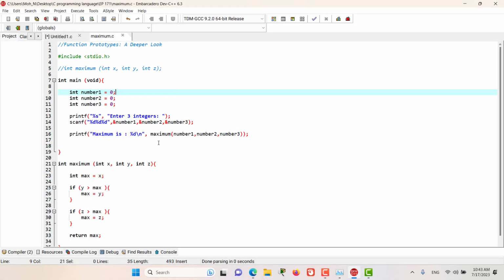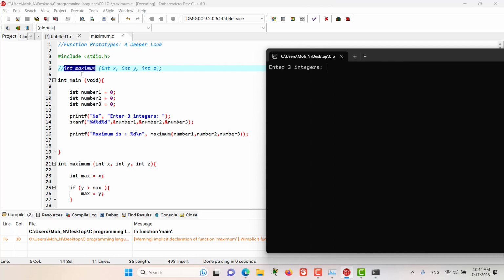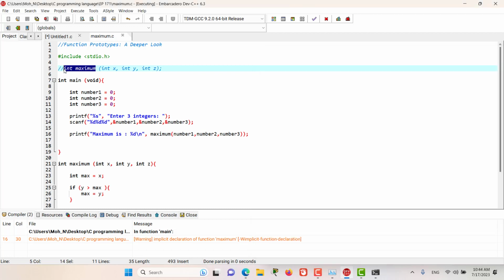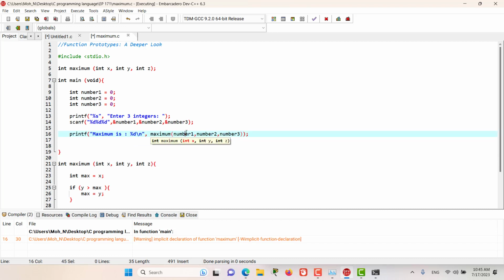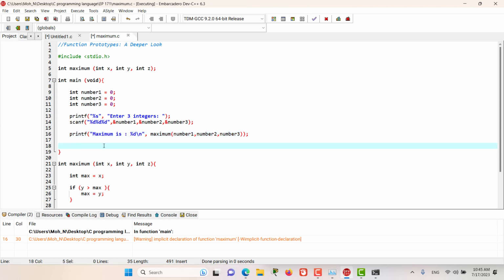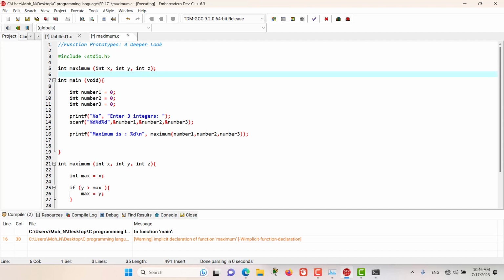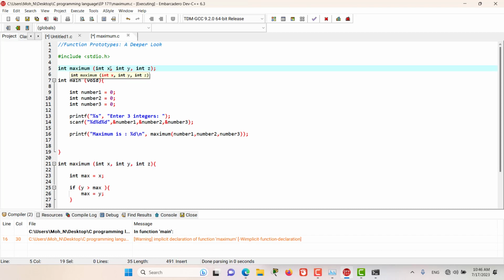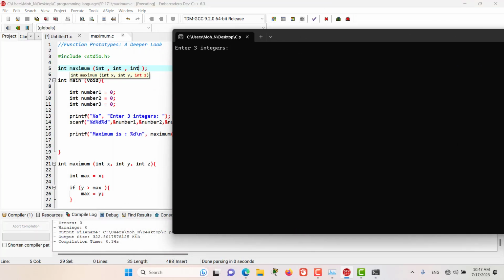Function Prototypes: A Deeper Look | Ep. 172 | C Programming Language